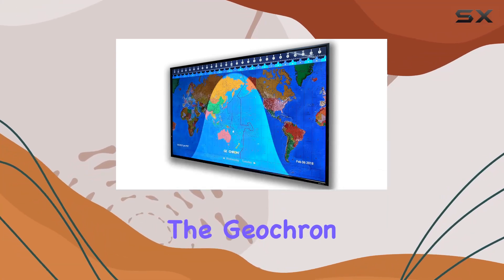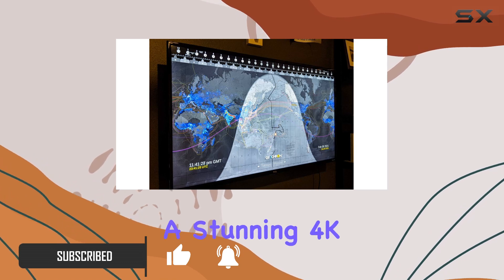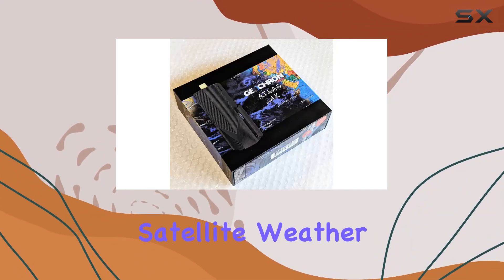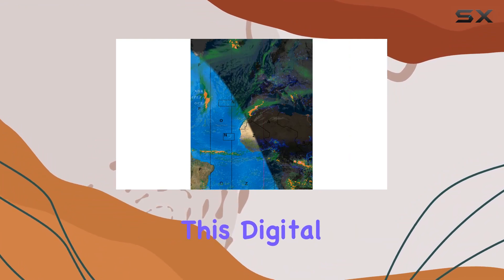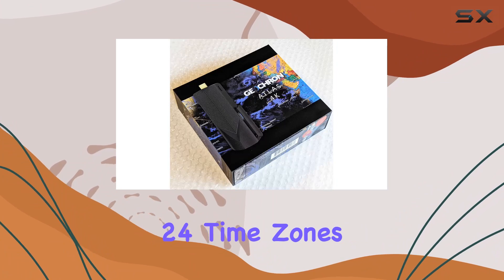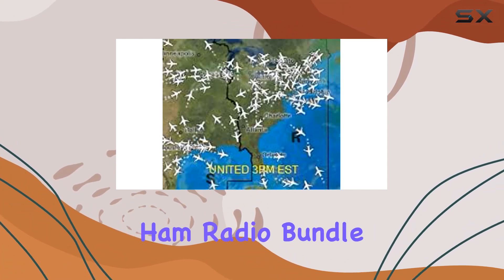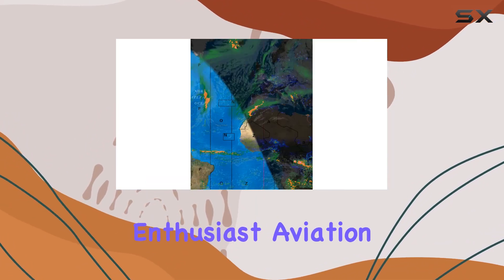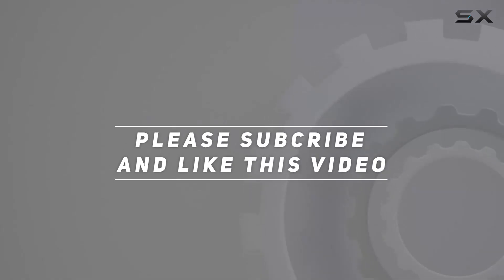Geochron Digital Atlas 2 Review: Real-Time Earth Display!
0:00 Intro
0:06 Review

Things that we mentioned in this video:
Geochron Atlas 2 : B093CFRM3S